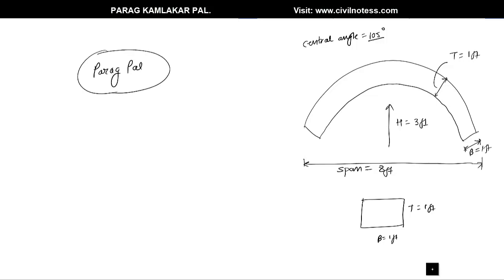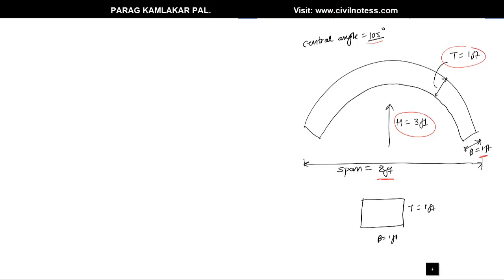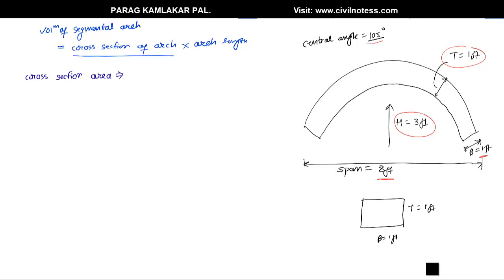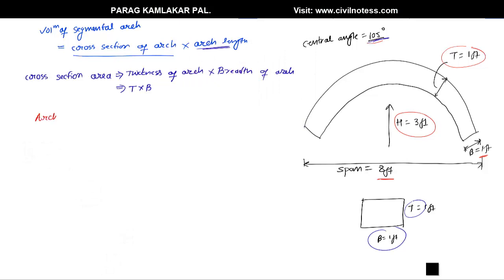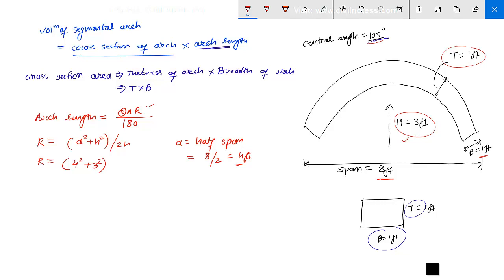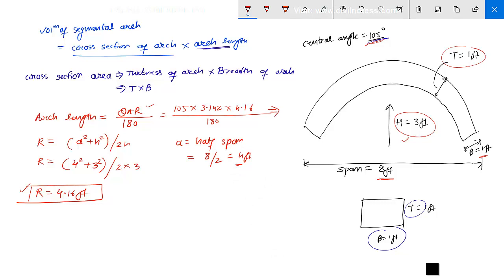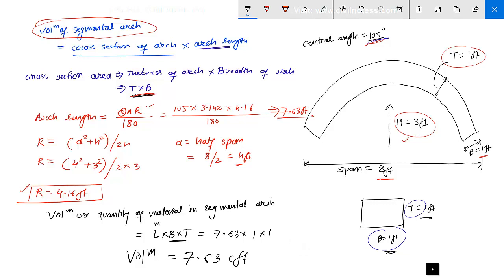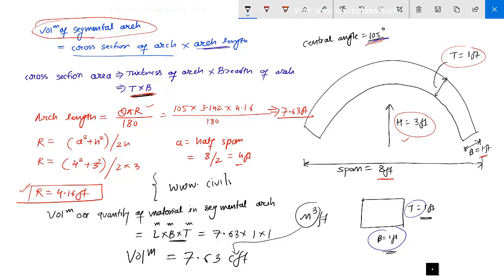(English) Segmental Arch - How to calculate quantity of materials in segmental arch by Parag Pal